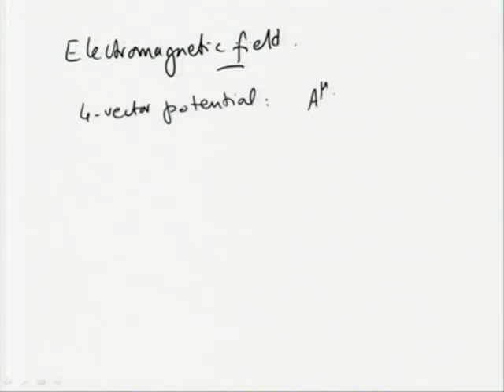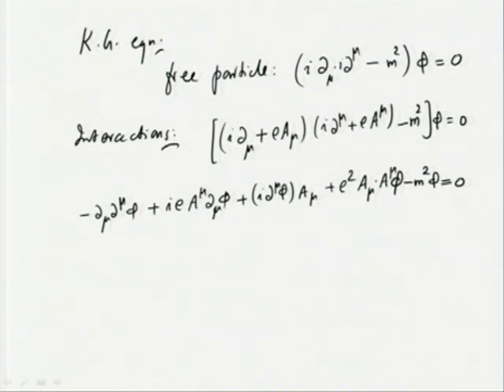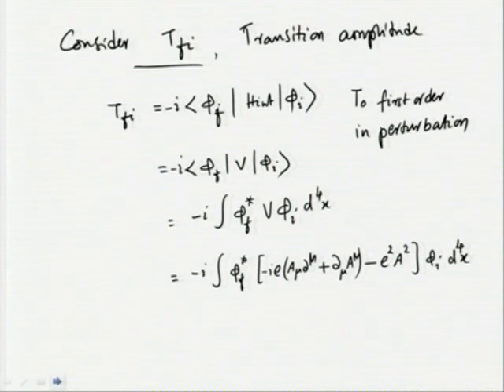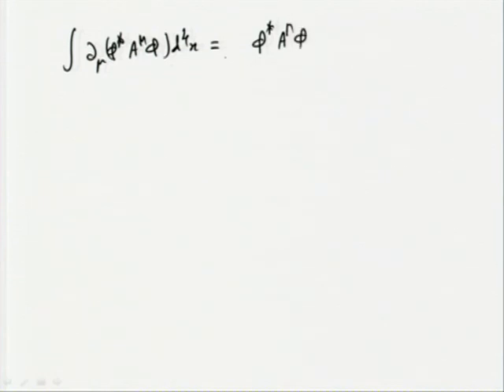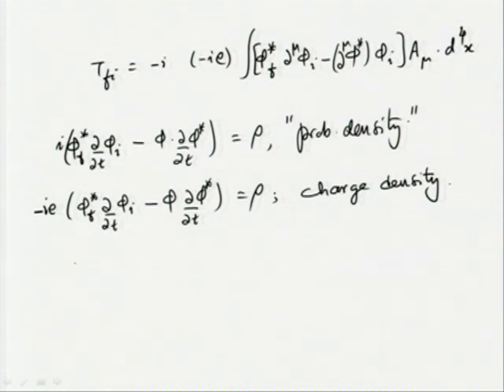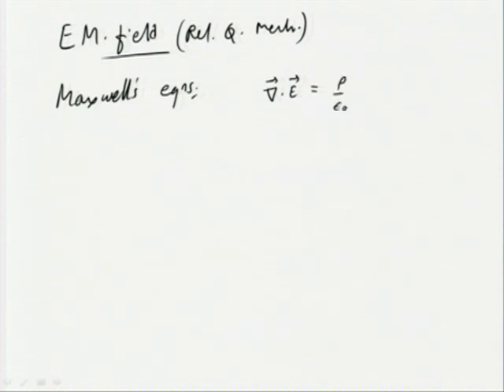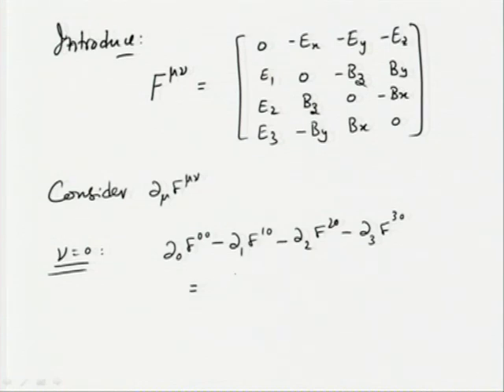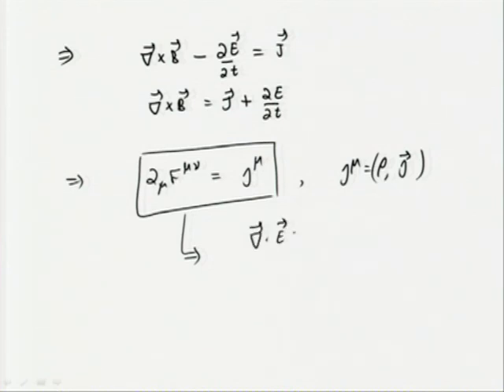Mod-09 Lec-27 Interaction of Charged Scalar with EM field